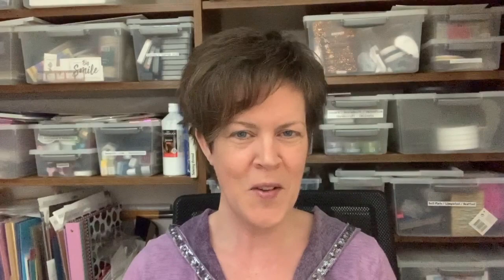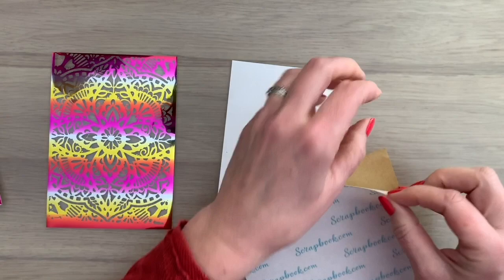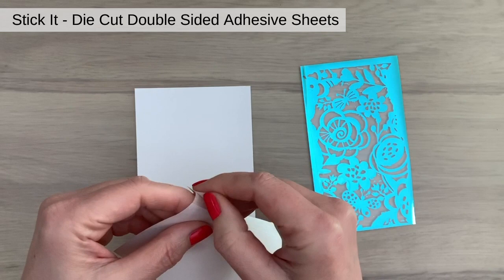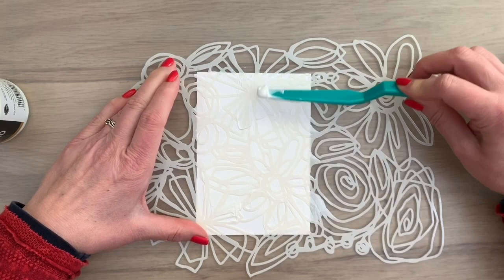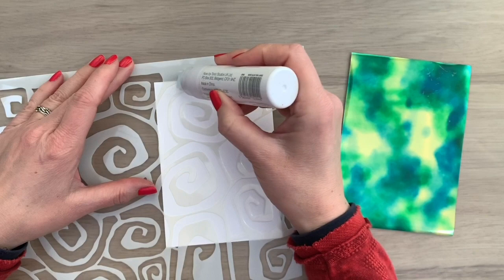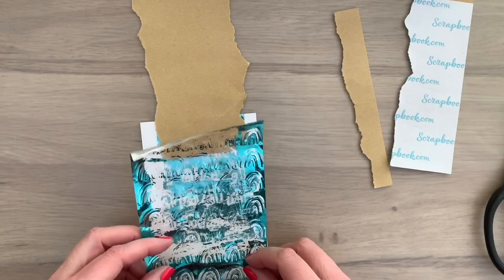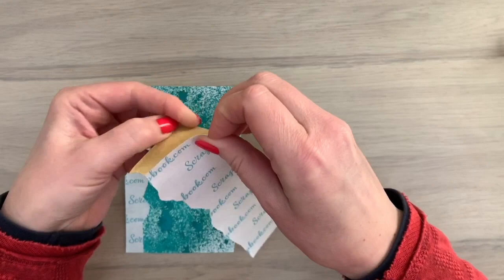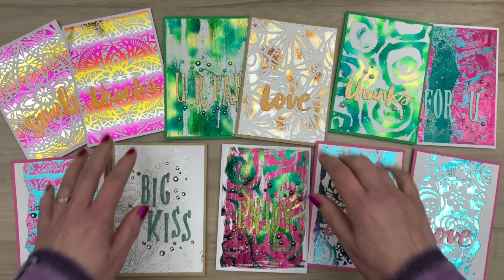EASY FOILING Techniques WITHOUT Fancy Tools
Do you love the foiled look on cards or other papercraft projects, but the fancy tools that go with the foil not so much? Then this is a video for you, you'll learn a bunch of foiling techniques no fancy tools needed. For some techniques, you need only things you may already have. And the finished results are super cool!

• Stick It - Die Cut Adhesive Sheets - Double Sided - Large